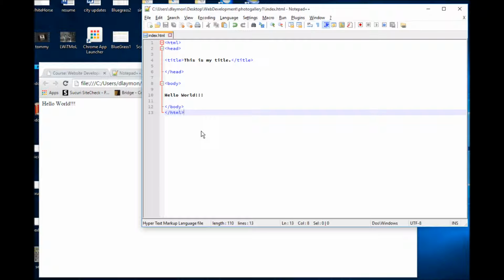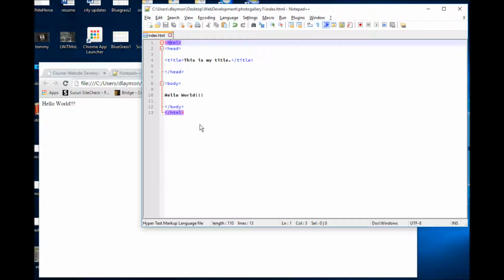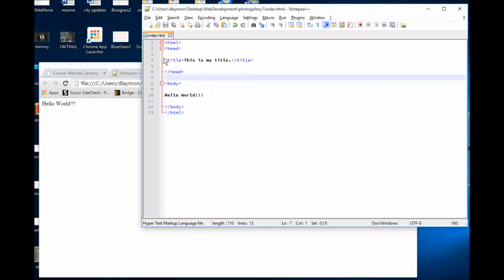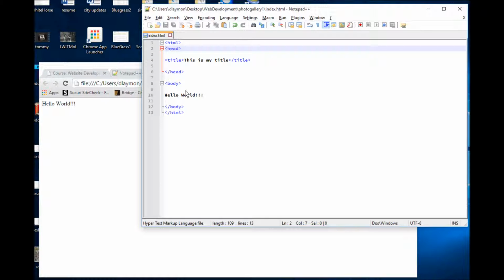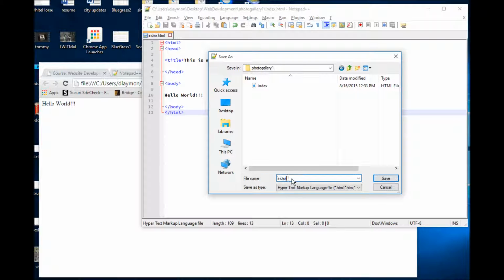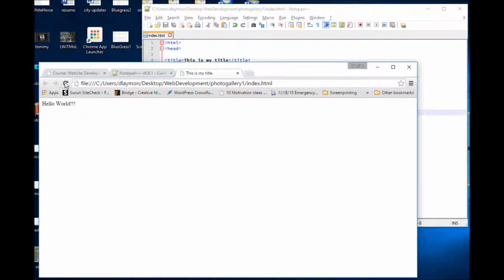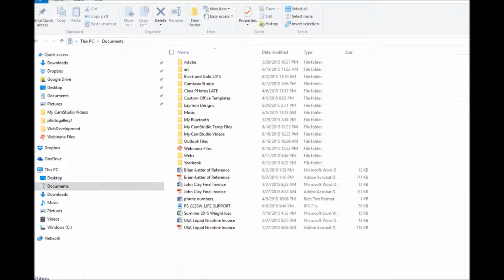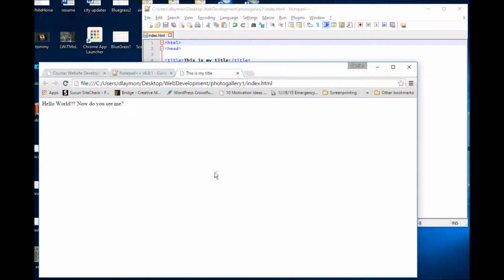Creating The HTML Shell